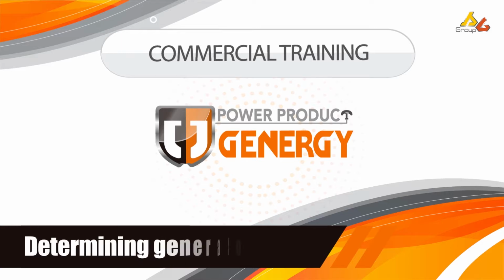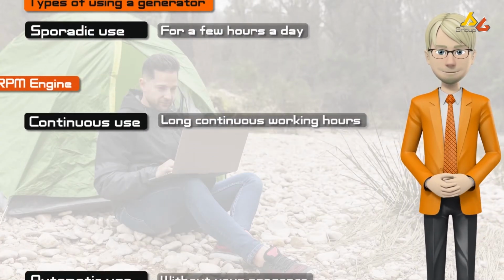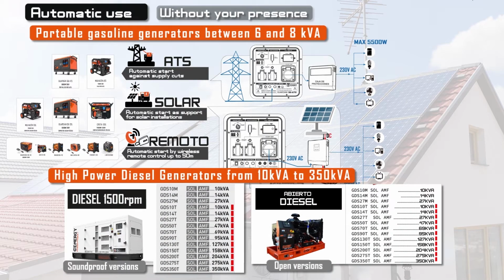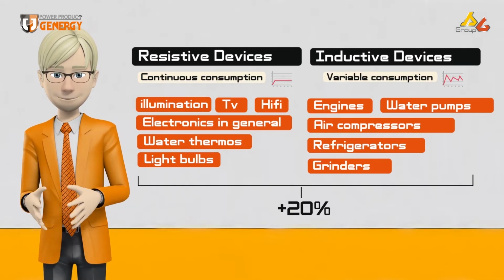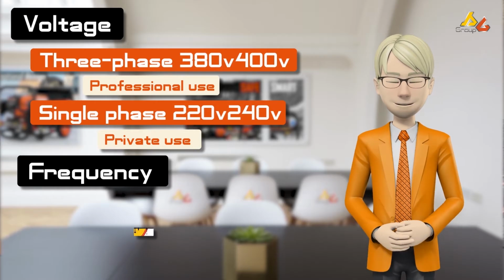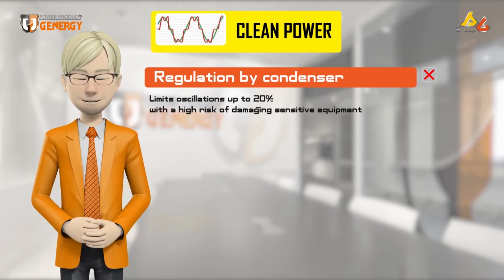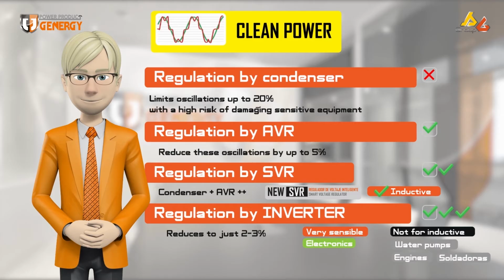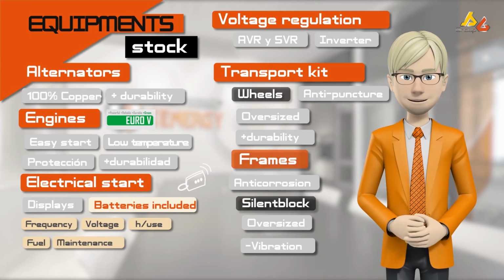Electric Generators Education (English)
Genergy Electric Generators Education